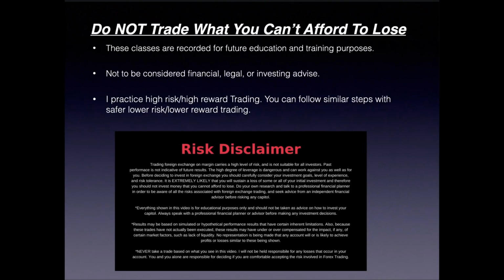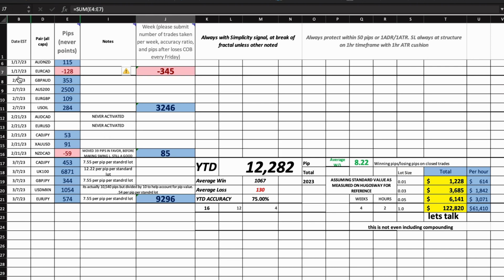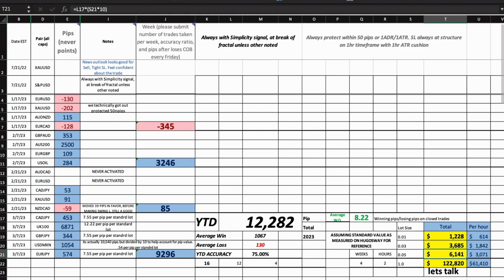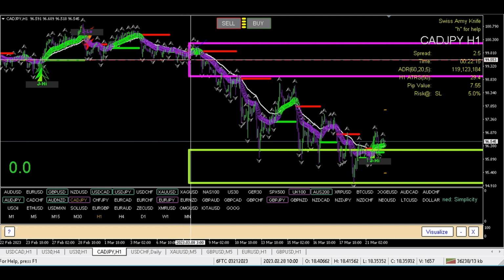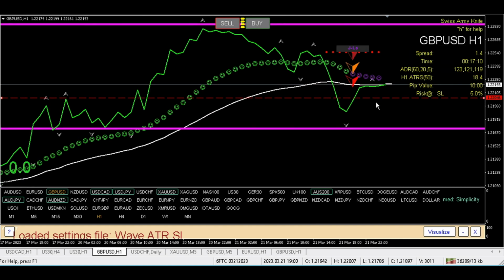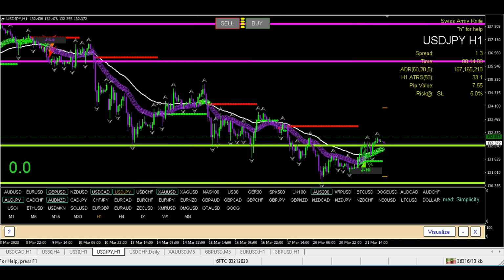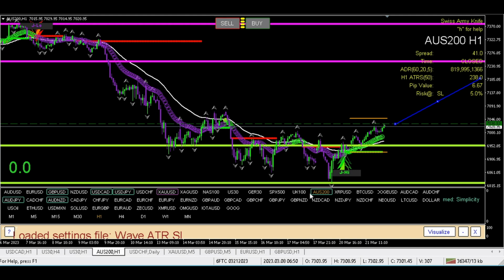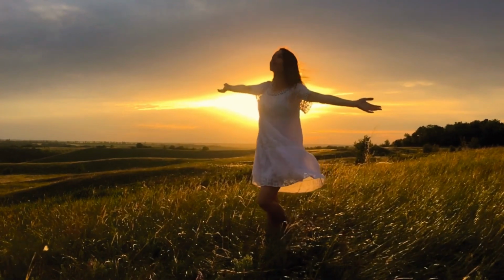$12,000 in just 2 hours trading forex || Become a better trader || Swing trading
Here are 6 forex swing trade ideas for you to try out this week. Trading doesn't have to be hard, you can get time and financial freedom, just trading 2 hours a month.

00:00 Intro
00:45 Pips
01:30 Trade Journal
07:28 Trade Reviews
11:50 GBPUSD
14:10 USDCAD
15:44 USDJPY
17:07 XAUUSD
18:25 AUS200
20:10 AUDJPY
20:58 AUDNZD
22:07 Wrap Up

1. Go to the link tree
3. Create a template for structure, (any template that will show the overall market can be used here).
4. Create a template for whatever strategy your eyes see best. I use 'Jenny’s Golden Strategy' & Simplicity by Super EZ Forex
5. Learn a strategy.
6. Find a coach or mentor & stick with them, practice your skillset, learn management & stay the course. ⏳
That’s it :)